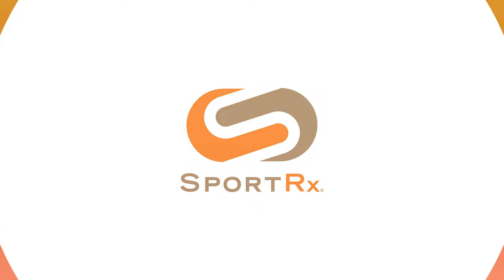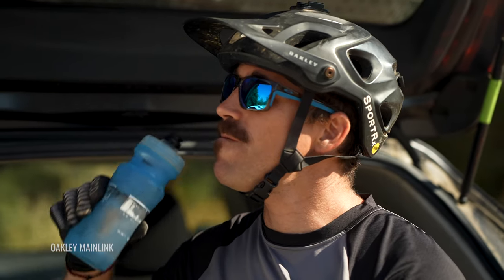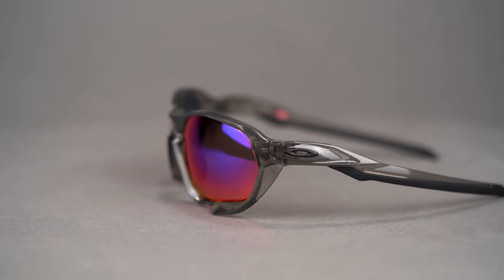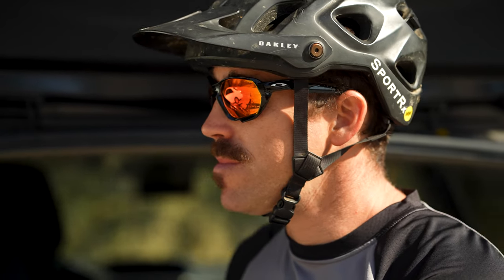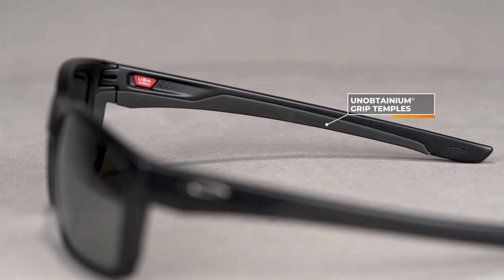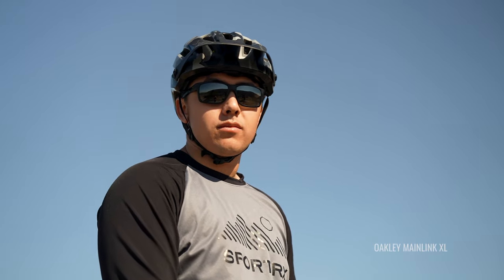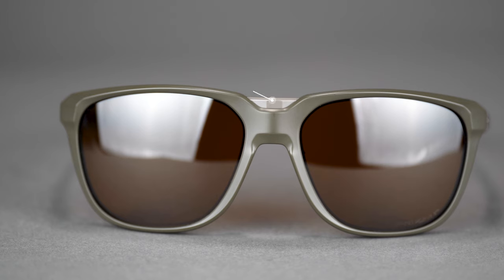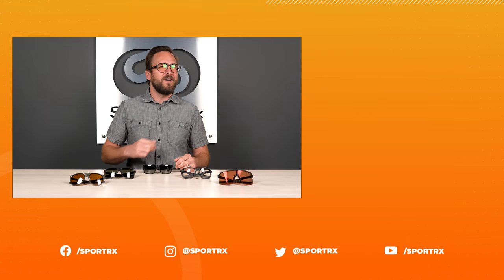5 Best Oakley Mountain Biking Sunglasses of 2021 | SportRx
Love mountain biking and a fan of Oakley's? If so, check out this video of Eyeglass Tyler from SportRx as he lists his top 5 Oakley's that you should consider when hitting the trail!

0:13 Intro & Common Features
2:17 Oakley Sutro Lite
3:47 Oakley Plazma
5:24 Oakley Mainlink
6:36 Oakley Portal X
9:33 Conclusion

Featured Frames:

Shop (on host): Unfortunately we no longer carry the Oakley Scavenger that Tyler is wearing, but check out what we do have from Oakley

Worried about shopping online?
Don’t know your size? Measure with the SportRx SFW
Questions about your prescription?